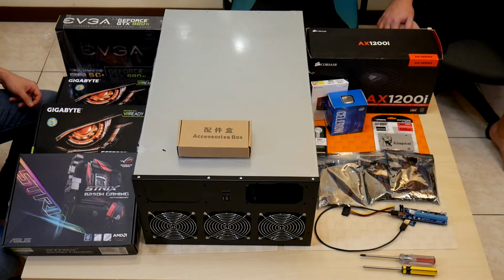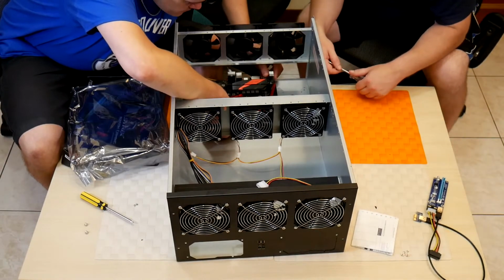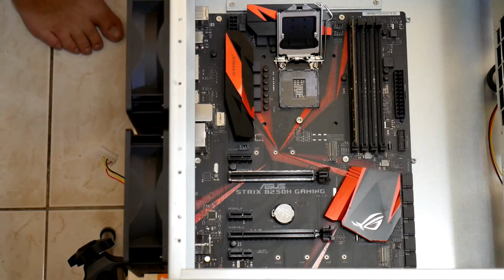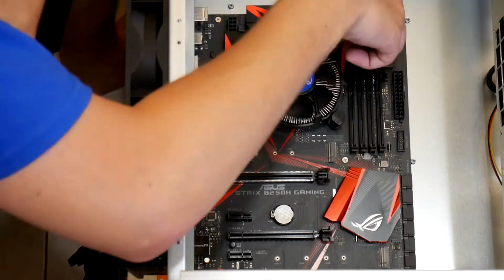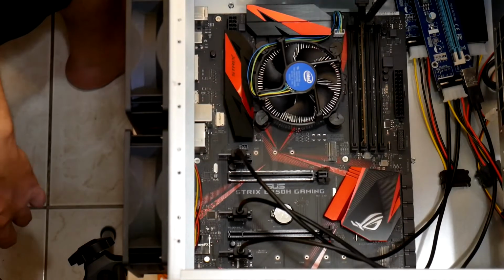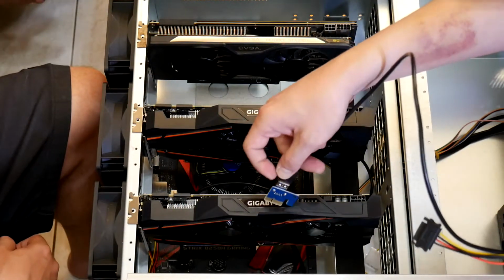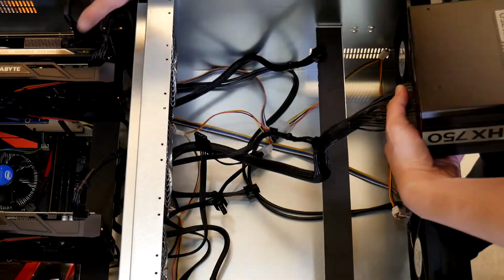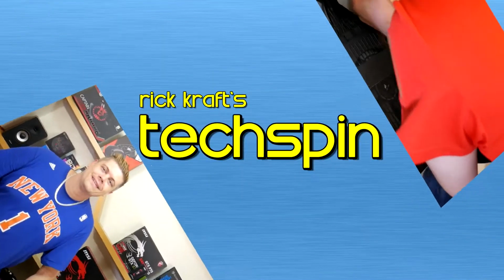CRYPTO build- Asus Strix B250H Crypto Mining Rig!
AmazonUS AmazonUK
AmazonCA AmazonIN

0:00 An unusual case build
2:21 Mobo installation
3:34 CPU installation
4:33 Assemble outside case!
6:38 Wiring up GPU cards
7:57 Mounting SSD
8:46 GPU card install
11:02 Powering GPUs
11:56 Installing PSU
13:47 Result summary,  thoughts

---Part List---
Asus Strix b250h Gaming, 2x Gigabyte Geforce GTX 1070
1x EVGA Geforce GTX 980ti, Kingston SSD